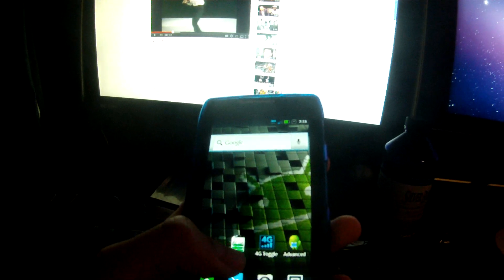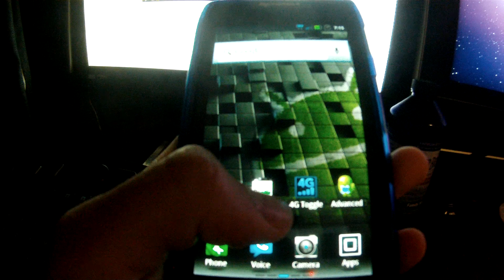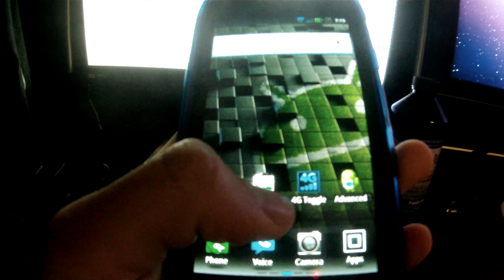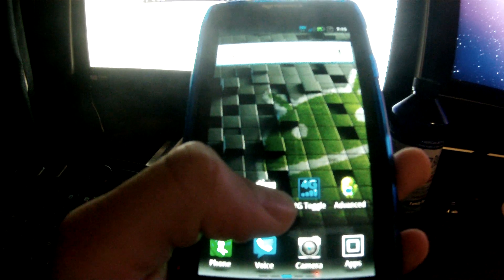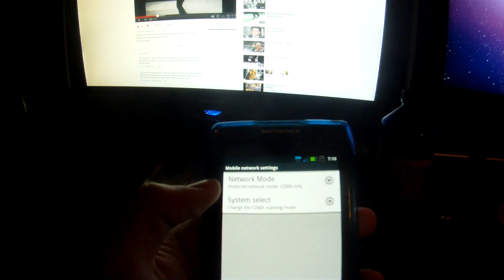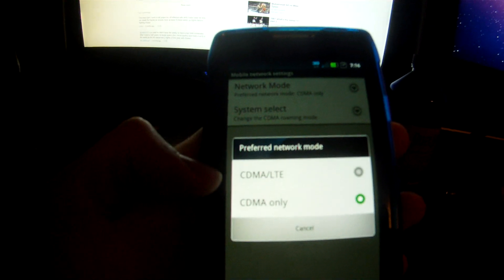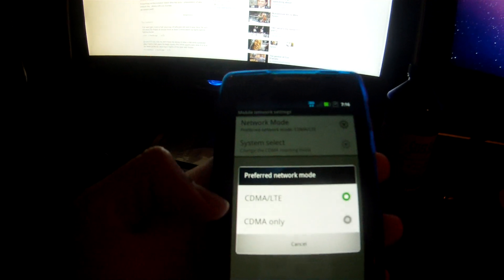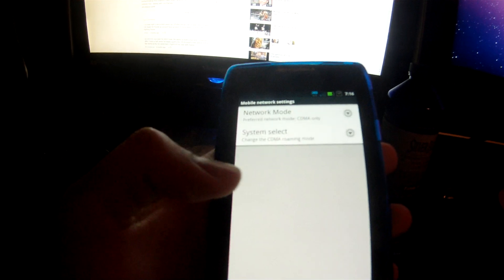Toggle between 4G LTE & 3G Droid Razr Maxx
This is a quick tip for when you repeatedly lose 4G LTE reception in your area.